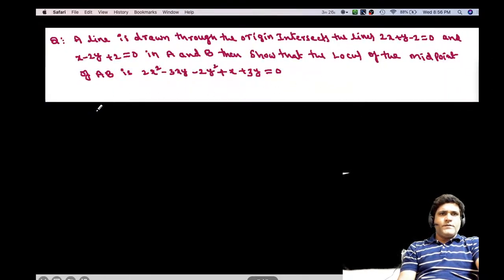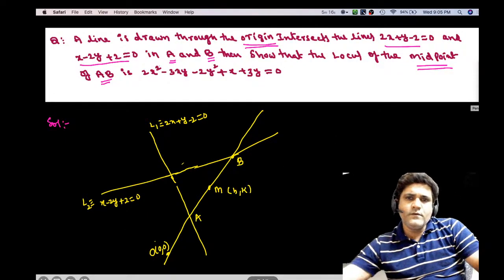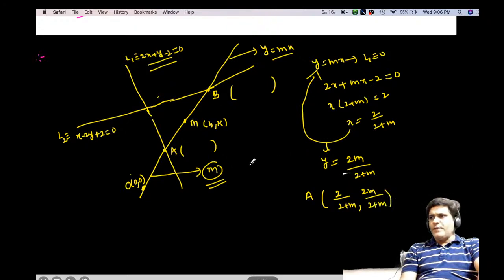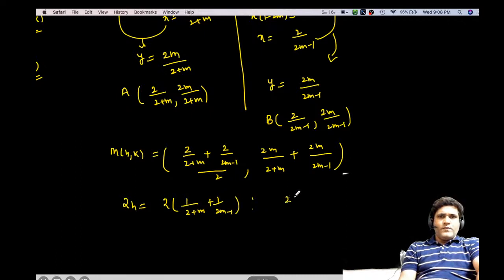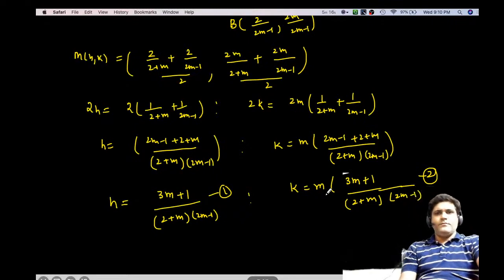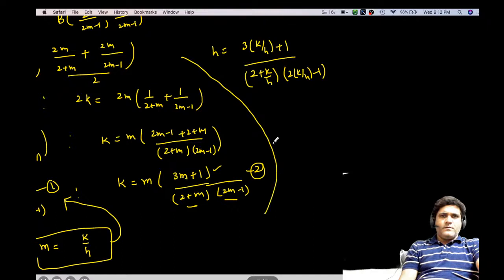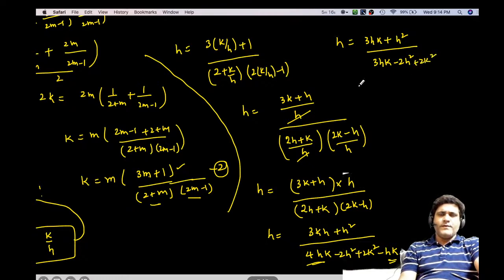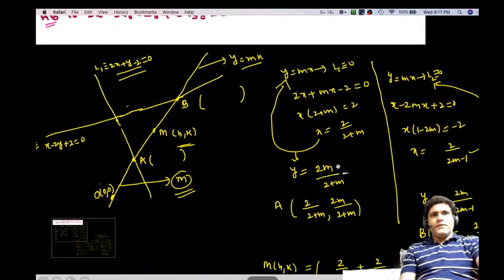NICE PROBLEM FROM STRAIGHTLINE | Sridhar Indarapu | Locus Institute of Mathematics